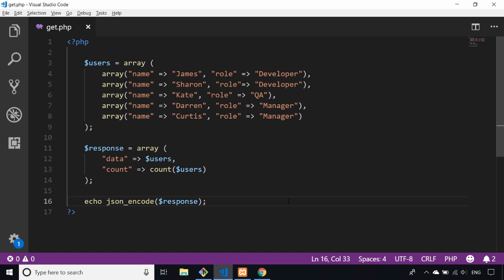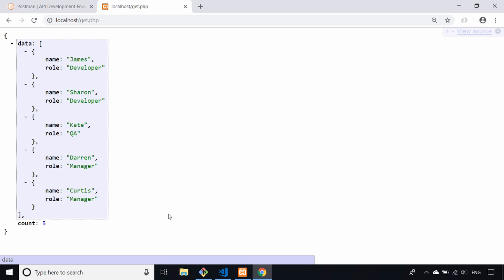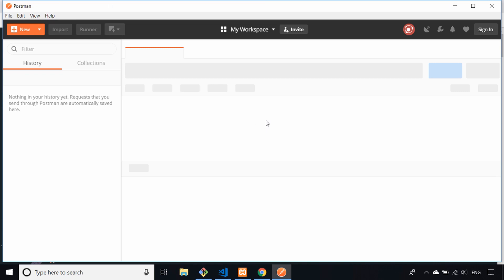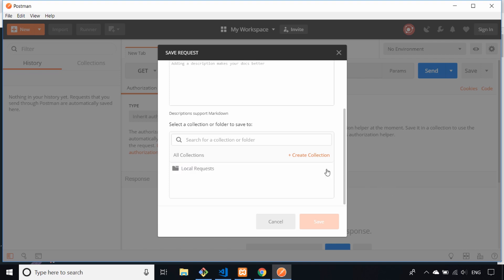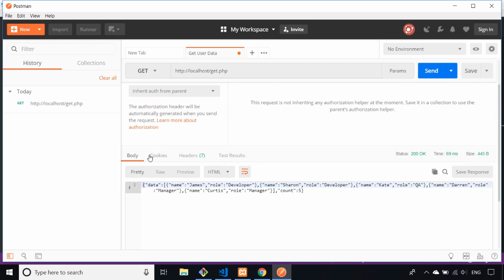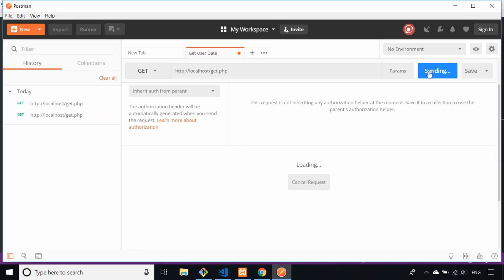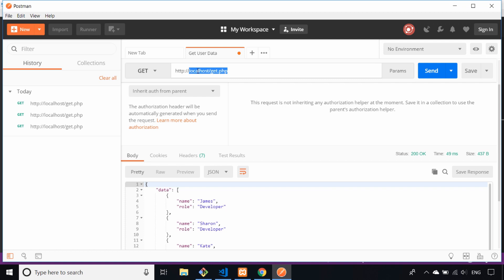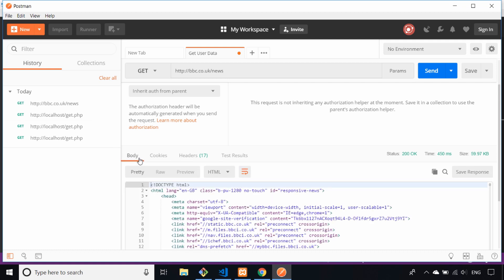Postman GET Request: How to send GET requests with Postman to test your APIs [2018]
You can use a Postman GET request to retrieve data from an API endpoint or simply check that the API is online and working as expected. Download a free Postman Keyboard Shortcuts Cheat Sheet

In this Postman tutorial i'll take you through getting setup and making your first Postman GET request.

In this video i'll take you through getting setup with the Postman app, how to get around and also sending your first GET request.

This is the first video in the Junior Developer Central "How to use Postman" series.

In the tutorial, once we're setup with Postman i'll take you through a really simple PHP script that completes a simple task.  The result that the API gives back is fairly unimportant as we just need to send a Postman GET request to check if it's working and we receive the right data.

Although it's a pretty basic task, we can see some further information returned to us in the Postman app.  You can examine headers, status codes and much more which i'll point out to you as we work through the tutorial.

Whilst it might make that much sense to send these types of requests through Postman, it serves as a simple introduction to the app and you can get an understanding of the process works and what Postman is used for.

Once you've completed your setup and sent your first GET request you will have an understanding of how API testing can be performed - especially if you want to start working these kinds of tests into your integration suite.

Next related video in the series:-
Postman POST Request Channel Handle @codebubb